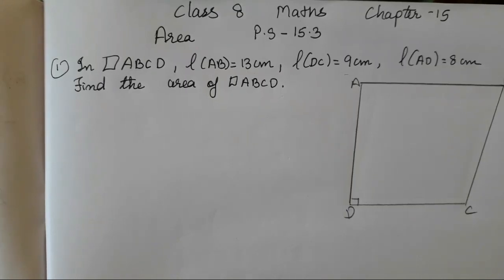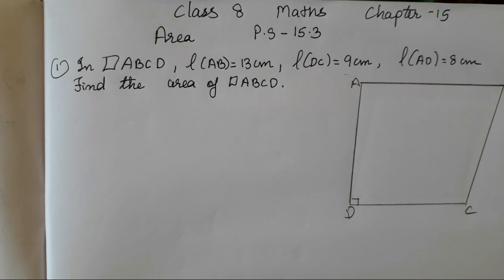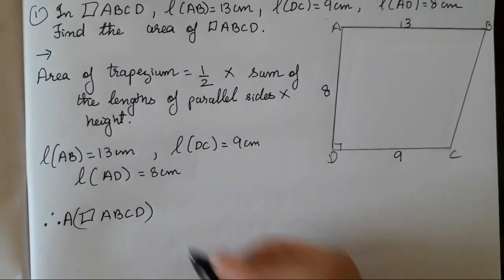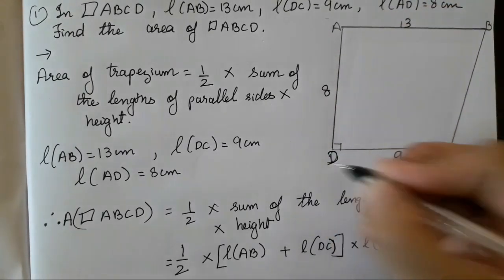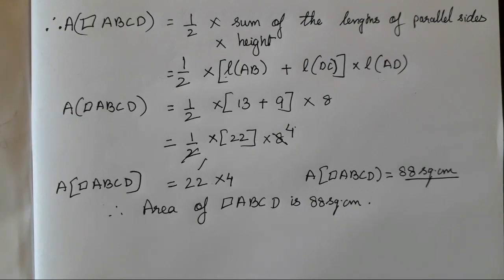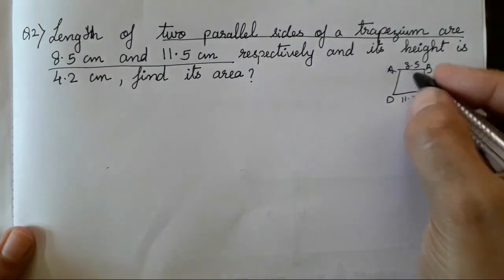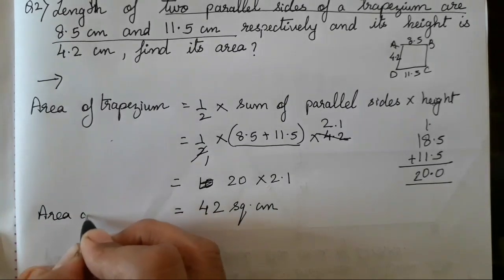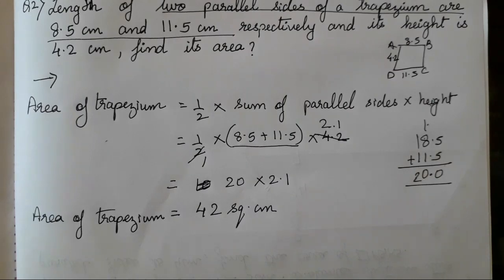AREA |CLASS 8 MATHS CHAPTER 15 PRACTICE SET-15.3 HOW TO FIND AREA OF TRAPEZIUM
LINK OF THE PRACTICE SET 15.1

LINK OF THE PRACTICE SET 15.2

IN THIS CHAPTER WE WILL STUDY THE AREA OF THE TRAPEZIUM .

ALL THE SUMS ARE FROM THE TEXTBOOK SO STUDENTS CAN RELATE TO IT AND UNDERSTAND THE CONCEPT OF AREA PROPERLY.